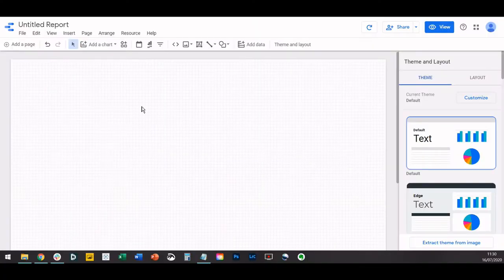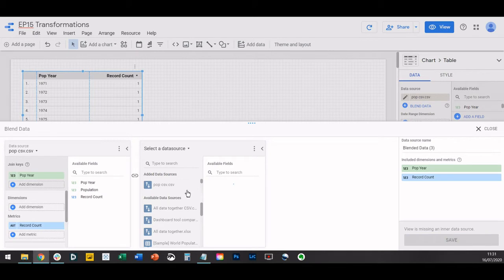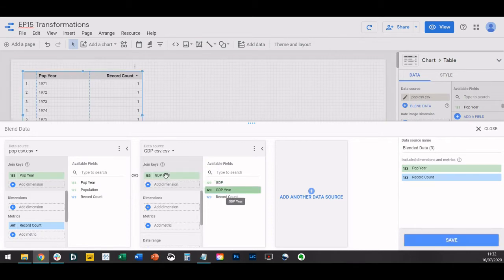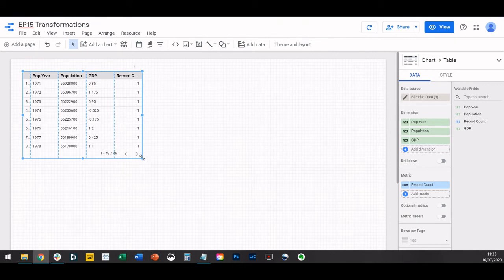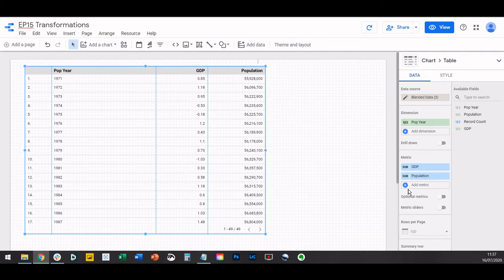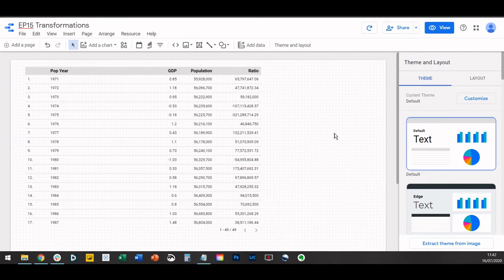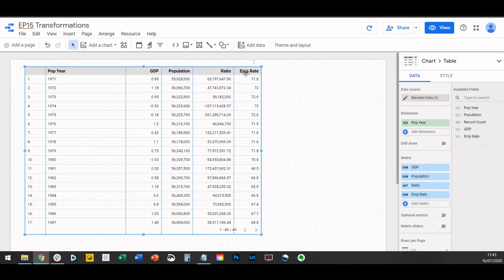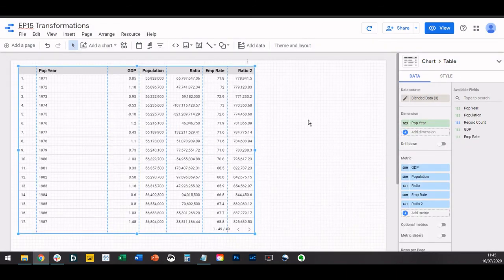EP15: Transforming Data in Google Data Studio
We look into adding multiple CSV files, blending them together in GDS and creating new fields using fields from multiple source tables